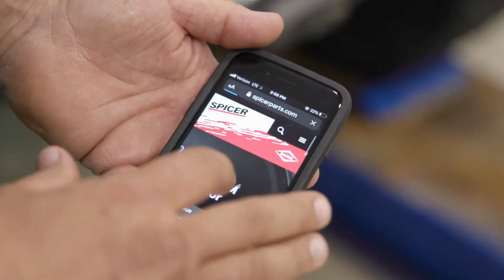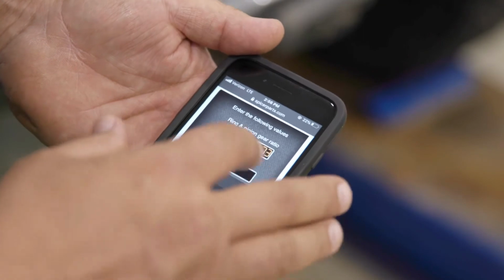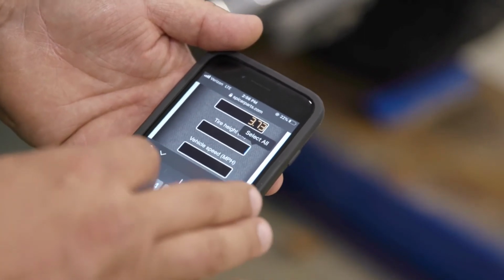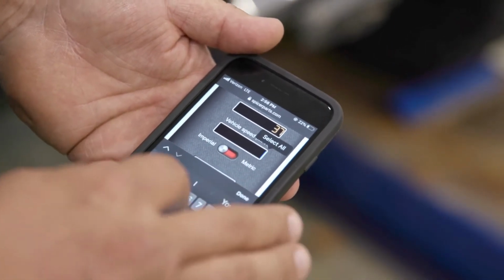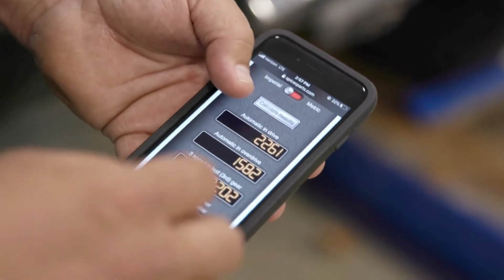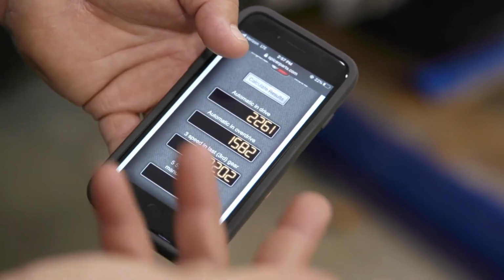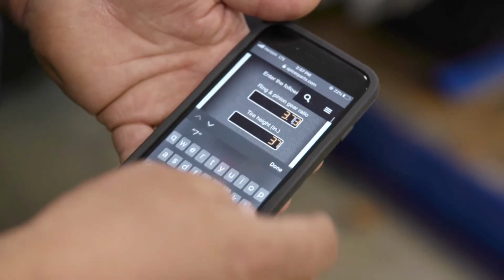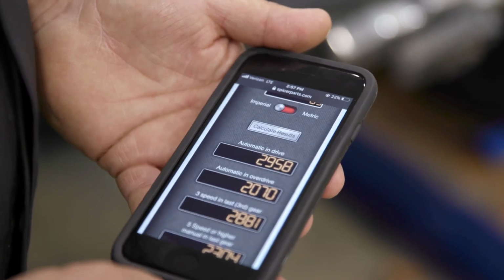Engine RPM Calculator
Measure your engine’s RPM based on the ring gear and pinion gear ratio, speed, and tire height.

NOTE: These tools provide mathematical calculations only. The instructional videos are intended only to provide guidance on how the calculators operate and are illustrative only. Neither the calculators nor the associated videos are intended to provide advice or information on vehicle operation, maintenance or safety. Dana makes no representation as to what equipment or use is appropriate for any specific vehicle.